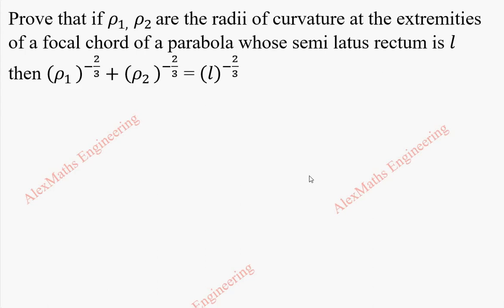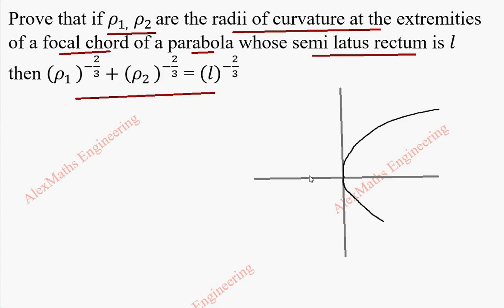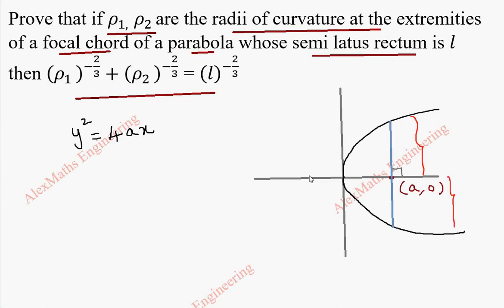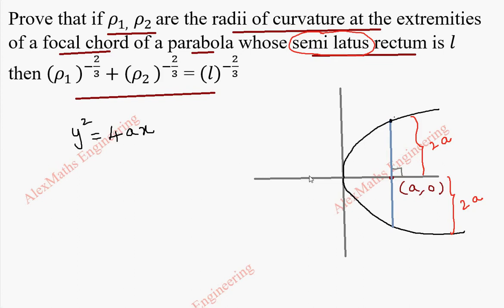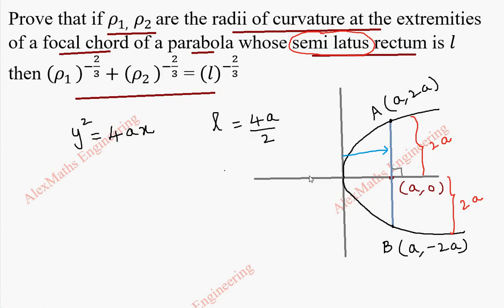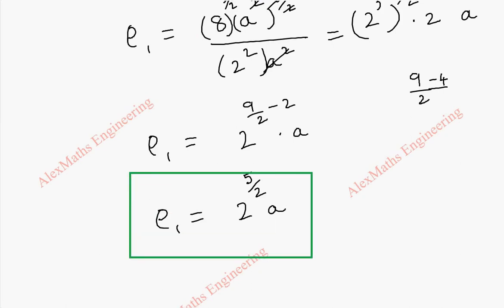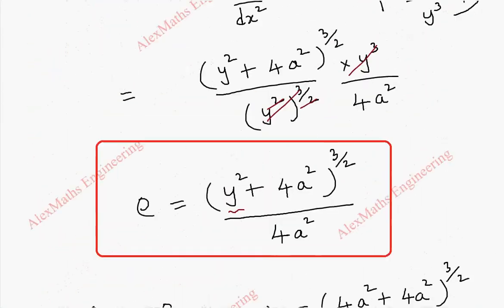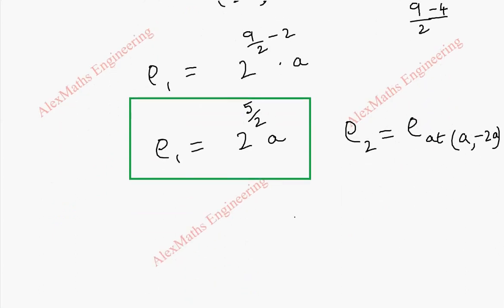Radius of curvature Problem 24 | Differential Calculus | Engineering Maths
differentialcalculus radiusofcurvature Prove that if ρ_(1,) ρ_(2 )are the radii of curvature at the extremities of a focal chord of a parabola whose semi latus rectum is l then
(ρ_(1 ) )^(-2/3)+(ρ_(2 ) )^(-2/3) = (l)^(-2/3)